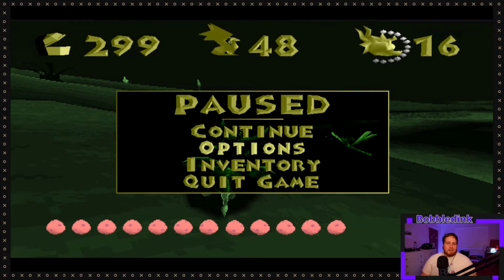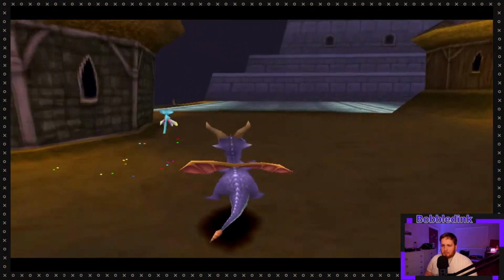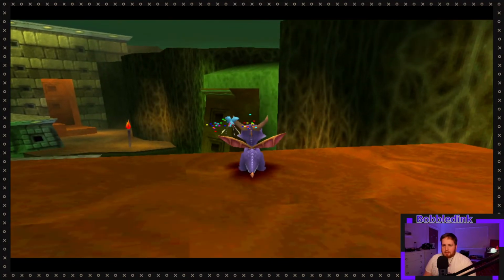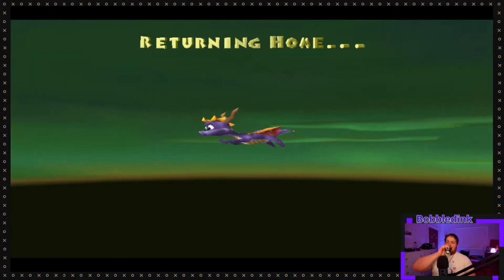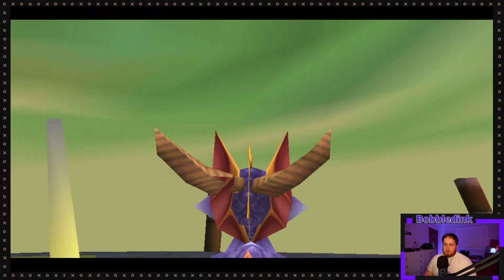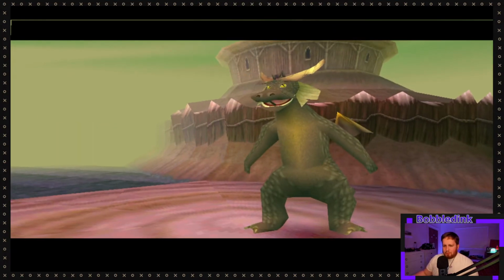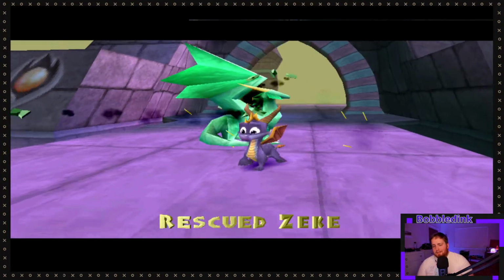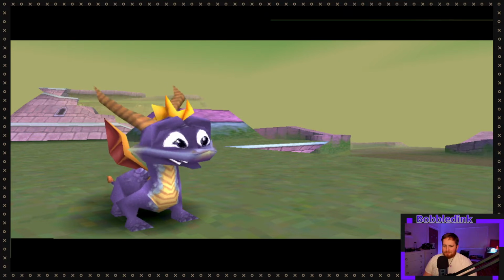Let's Play Spyro the Dragon (1998) | PART 7 - Beast Makers/Terrace Village/Misty Bog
In part 7 of my Let's Play, I explore the Beast Makers world, charge through Terrace Village and fumble miserably through Misty Bog all whilst discussing the brand new boy band "Bluto and the Gnorcsters" and Guy Fawkes' failed attempts to blow up parliament. Timestamps below:

0:00 Intro
0:11 Beast Makers Home World
13:52 Terrace Village
26:19 Back in Beast Makers
27:03 Misty Bog
41:54 Back in Beast Makers
42:33 Outro

Spyro the Dragon is a platform game developed by Insomniac Games and published by Sony Computer Entertainment for the PlayStation on September 9, 1998.

Spyro the Dragon is the first game in the Spyro series, it stars the title character, a young purple dragon named Spyro, and his dragonfly friend, Sparx, who must journey across the Dragon Kingdom to defeat Gnasty Gnorc, who has overtaken the 5 dragon Home Worlds by trapping the other dragons in crystal and turning their hoard of gems into an army of minions.

Spyro the Dragon is an open-ended 3D platformer, featuring large, sprawling levels in which the player must locate collectable items, among which are gemstones, crystallized dragons, and stolen dragon eggs. Spyro's abilities as a dragon include fire breath, a head-on charging attack, and a mid-air glide which he can use to scale large distances, all of which must be used strategically to find items and defeat enemies.